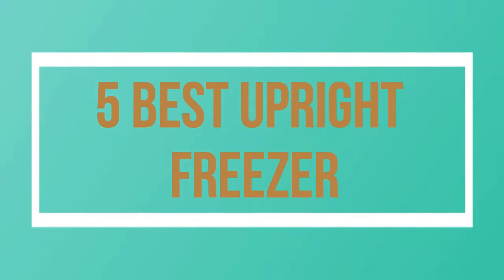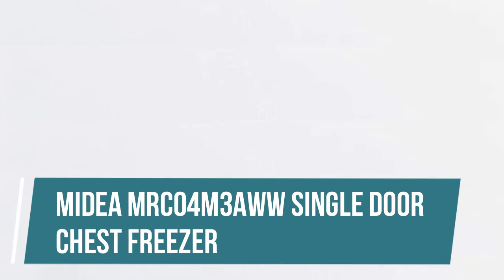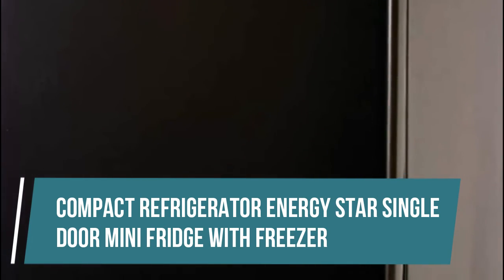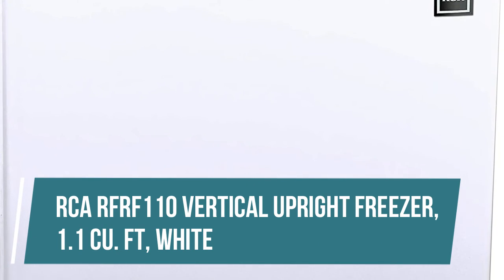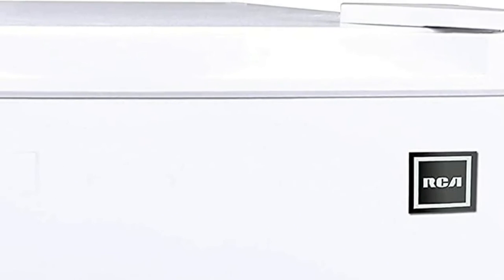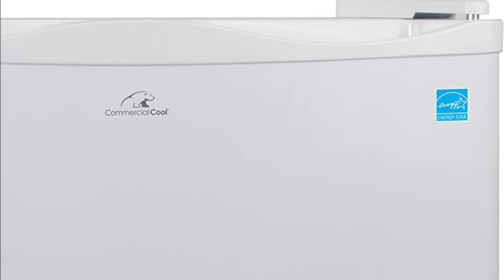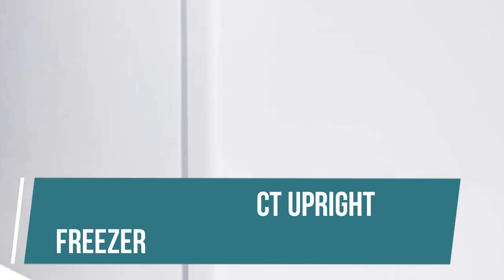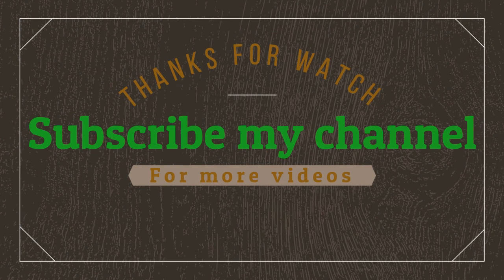5 of the most popular best Upright Freezer Reviews 2021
The Great choice to pick endless Items, You Can Watch In This Videos best Upright Freezer. I Hope It Will Help You To Find Your Upright Freezer.

Thankful to you. Check under for subtleties :

1.Midea MRC04M3AWW Single Door Chest Freezer

2.Compact Refrigerator Energy Star Single Door Mini Fridge with Freezer

3.RCA RFRF110 Vertical Upright Freezer, 1.1 cu. ft, White

4.Commercial Cool CCUK12W 1.2 Cu. Ft. Upright Freezer

5.Koolatron Compact Upright Freezer